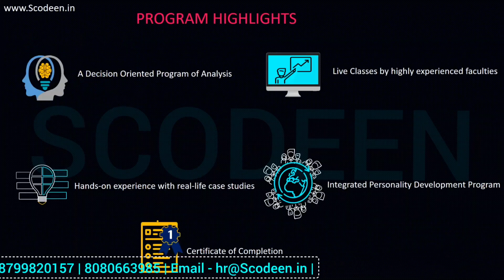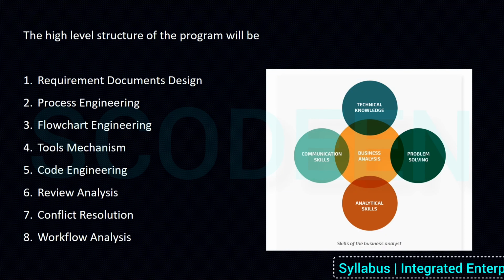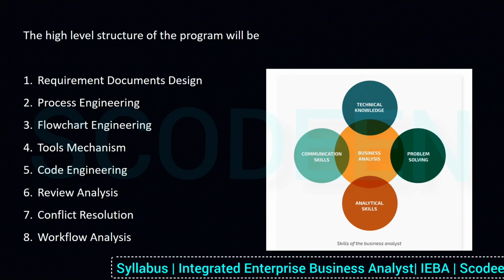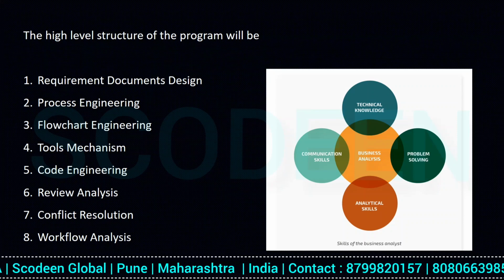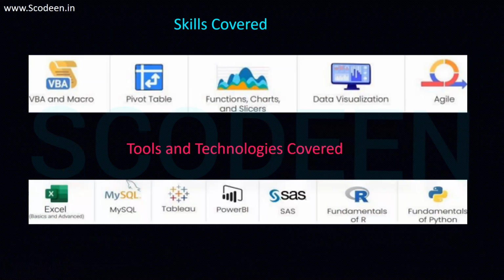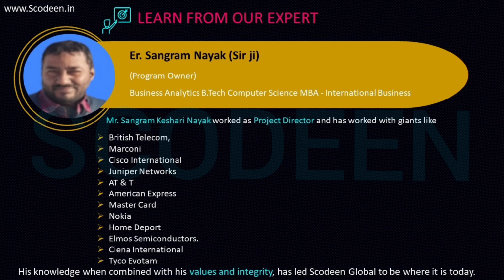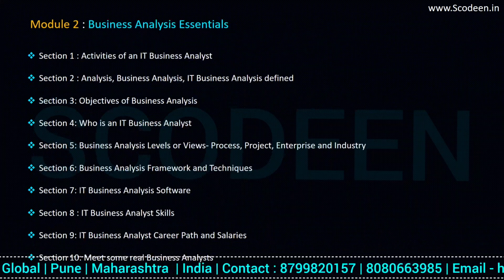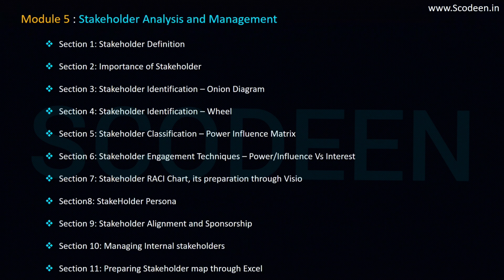Syllabus | Business Analyst |Technical & Functional | Scodeen Global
Syllabus | Business Analyst | Scodeen Global

Technical
Functional
Business analysis is a rapidly growing market. If you’re an analytical thinker, problem-solver, and effective communicator, then a career in this expanding field may be a great fit for you.
As a Business Analyst in software development, you’ll use technology-focused data analysis to improve the business operations and productivity of your organisation . You’ll work with both technical and non-technical teams and focus on how to encourage business growth.

If you just recently learned about the field of business analysis, you’re not alone. This is because companies and organizations are producing and storing more data than ever before.

But, recent studies have shown that up to 55% of this data is unused, resulting in a new term — “dark data.” Dark data is information that’s collected by organizations but unused for analytics, business relationships, or monetization. This seems like a job for Data Analysts or Data Scientists, right?

Maybe in the past, but not anymore. Leveraging the data to improve its viability for businesses involves more than just data analysis. And this is where Business Analysts come in. In this article, we take a closer look at what Business Analysts do, what skills you’ll need to succeed in this role, and how to get started in the field of business analysis. And if you want to start building the skills you’ll need to break into the field, check out our Business Intelligence Data Analyst career path.

We, Scodeen Intelligence Laboratory a professionally managed Institute, engaged in service providing, Software Engineering, Independent Testing, Recruitment, Corporate Training, Software Testing, Certified SDET Programme, Web Development, Software Development, Database, Project Training, Digital Marketing, Cloud, Online Training, and Weekend Training & Corporate Training.

OUR EXCLUSIVE TRAINING PROGRAM INCLUDES:
1.Python and Data science 2. Machine Learning 3. Artificial Intelligence 4. Big Data 5. Data Warehousing 6. Business Intelligence 7. Software Testing(Manual+Automation including selenium) 8. Back end Automation 9. Django 10. API Rest 11. Web Development 12. AWS Cloud Computing 13. Postgre SQL 14.SQL /PLSQL/ETL/BI Development 15 .Azure Cloud Microsoft 16-Power BI 17-Deep Learning 18- Business Analyst 19 -Java Developement
20-Fundamental Programming -C , C++,  Data Structure

Reach to us : +91 (India ) -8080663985 / 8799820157